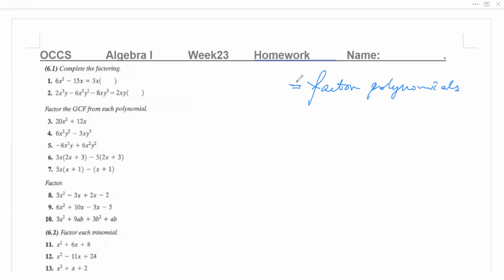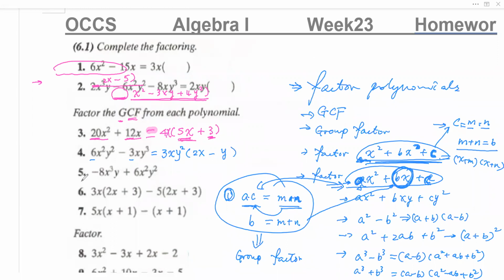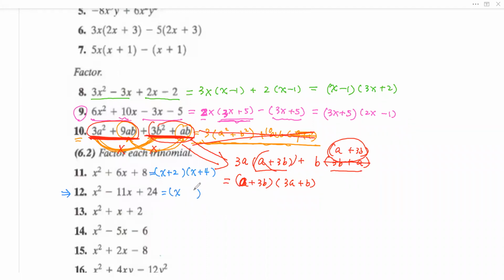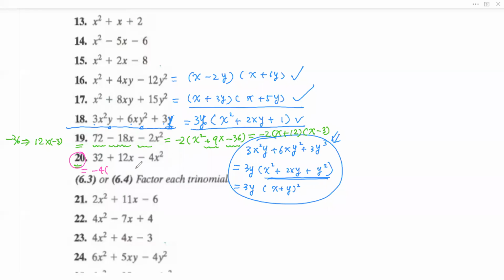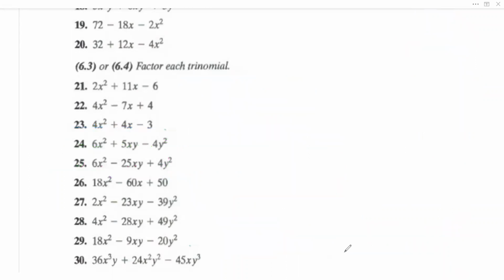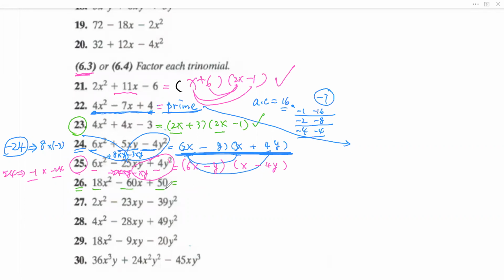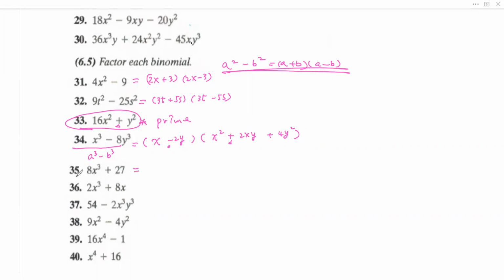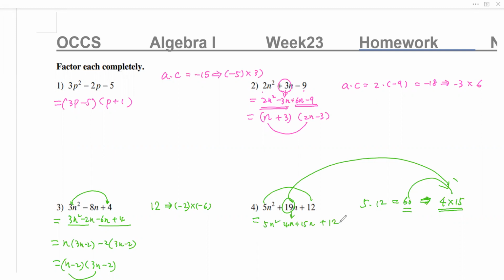Algebra I: Factor Special Polynomial & Trinomials ax^2 + bx + c (Homework Review)